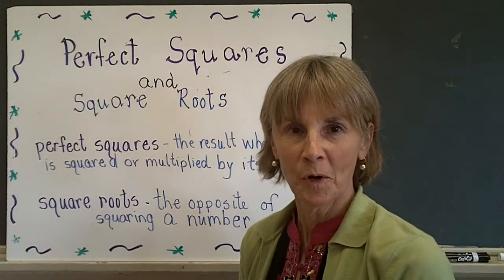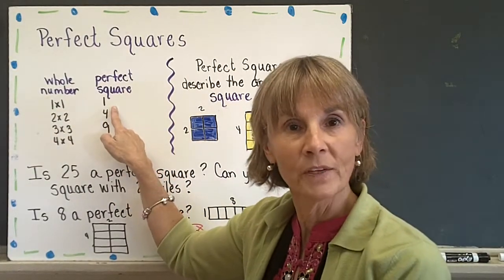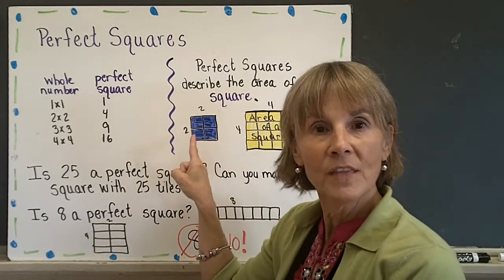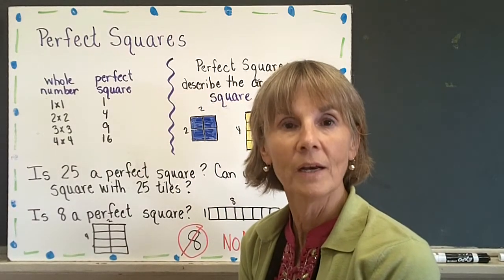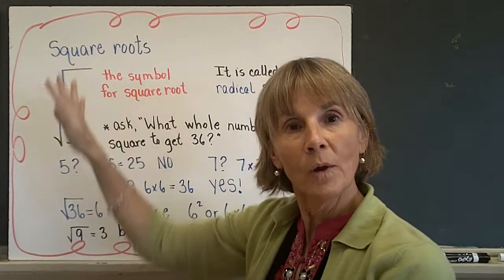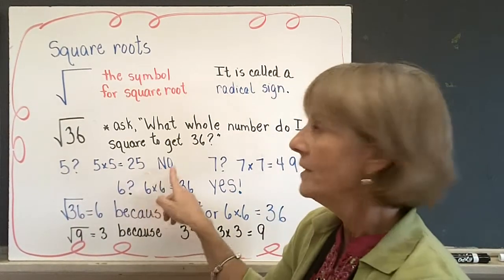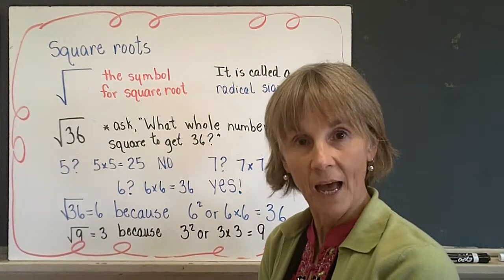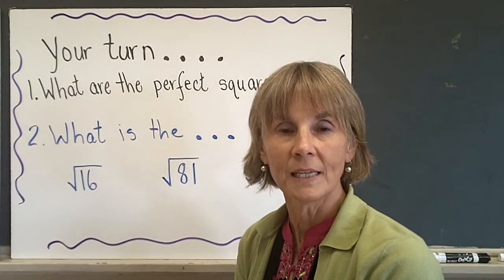Squares and Square Roots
find the square of a number; find the square root of a number